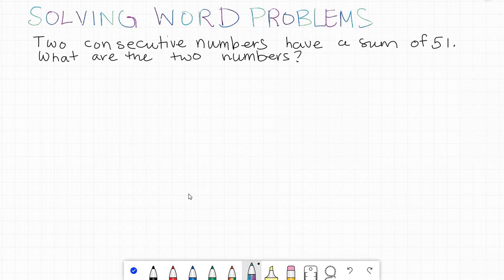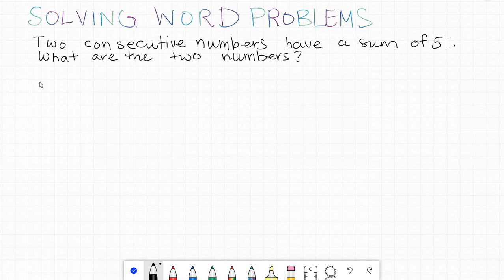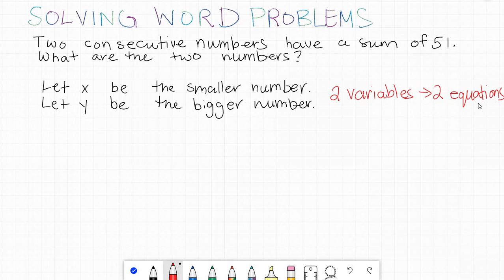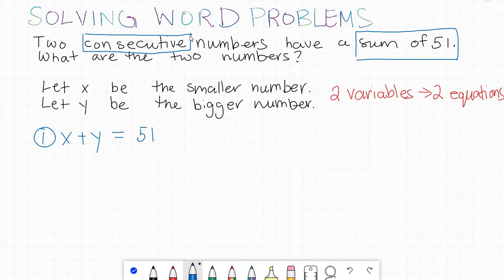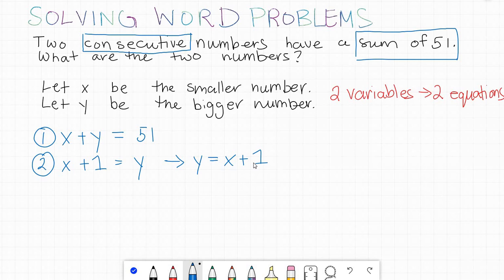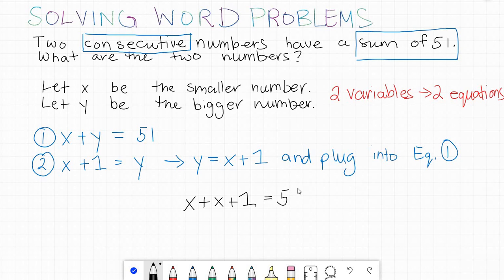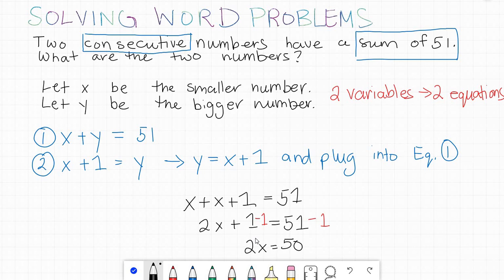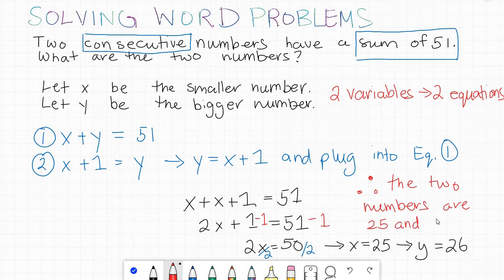How to Solve Word Problems | Math & Physics with Meghan Tutorial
In this video, I show you how to solve word problems! The video focusses on a simple problem: Two consecutive numbers have a sum of 51. What are the two numbers? However, the princpiles I talk about in the video can be applied to more complex problems as well.